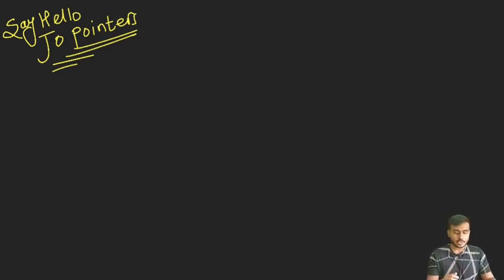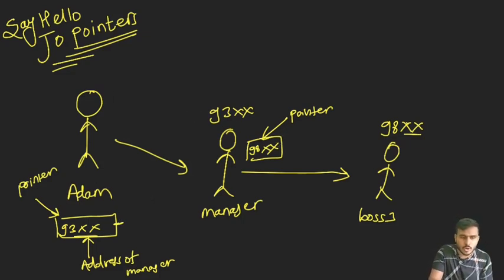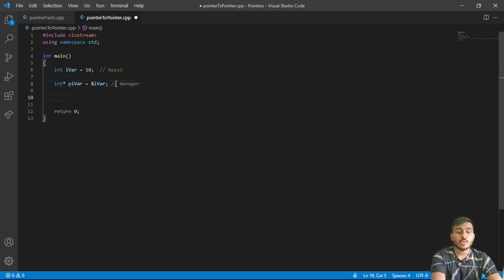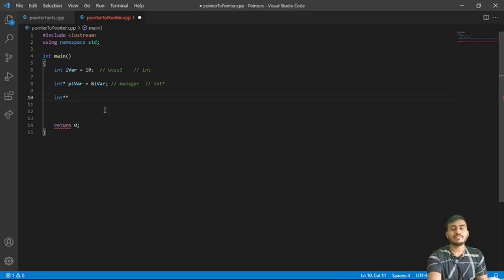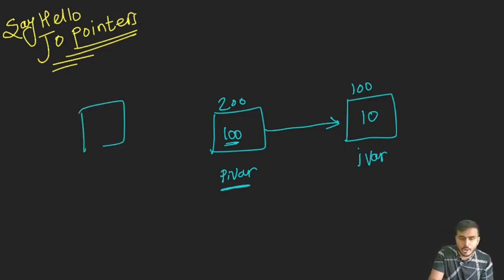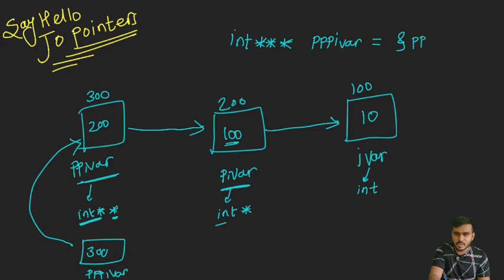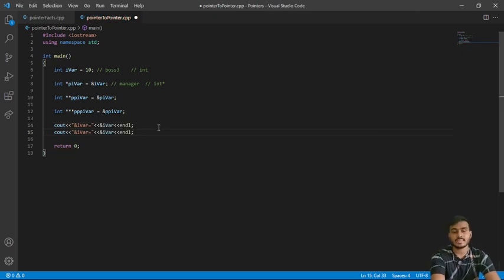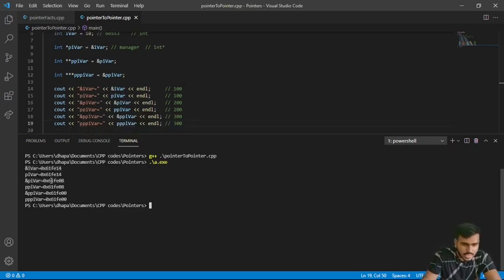Pointer to a Pointer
In this video, we demystify the concept of "Pointer to a Pointer" in C++. Understand how this advanced technique allows you to manipulate pointers themselves, giving you greater control over memory and data structures.